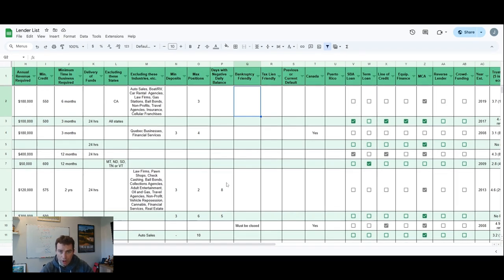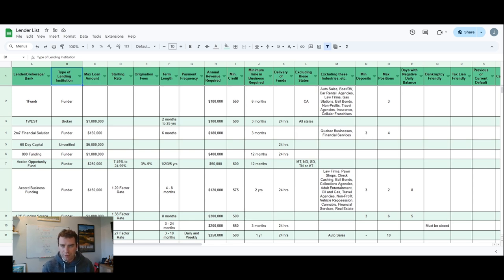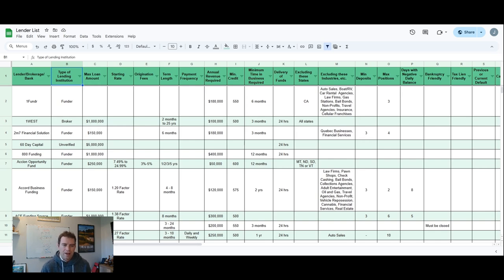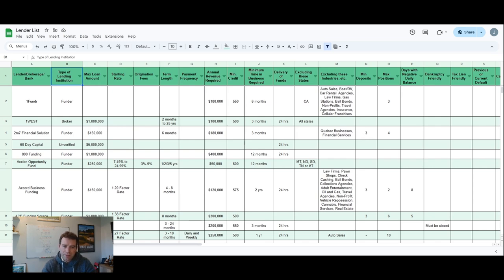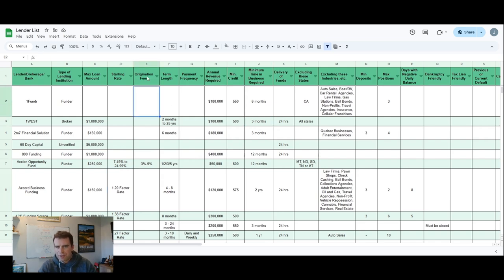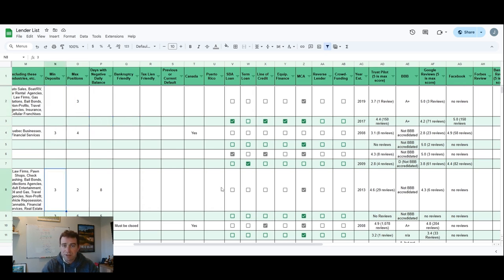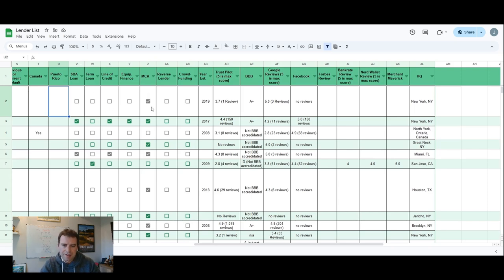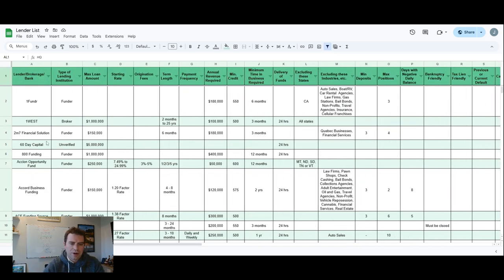Where Can I Find a Small Business Loan?